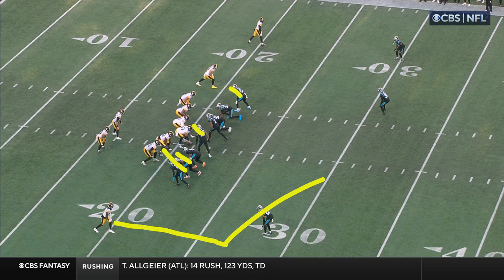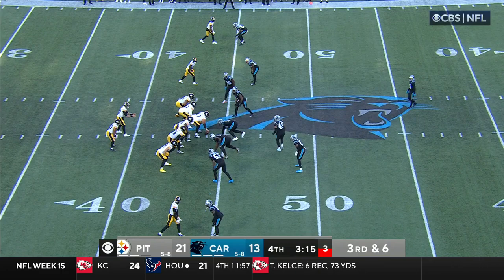Every Diontae Johnson catch from 100-yard game | Week 15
Every catch from Diontae Johnson's 10 catch, 98 yard effort against the Carolina Panthers in week 15.

Are you craving even more Steelers content? Head over our official home on the web or if you want your Steelers content to-go, download the official Pittsburgh Steelers mobile app